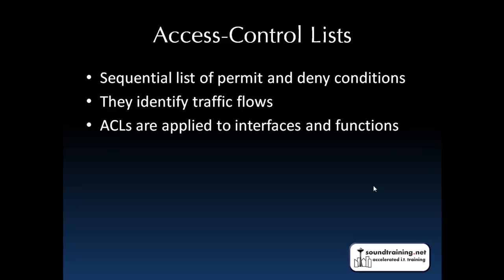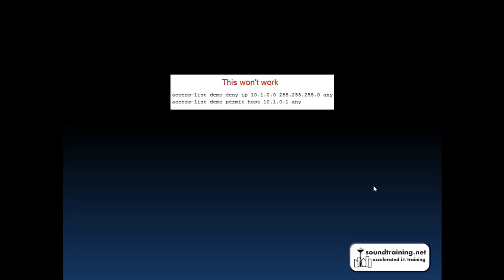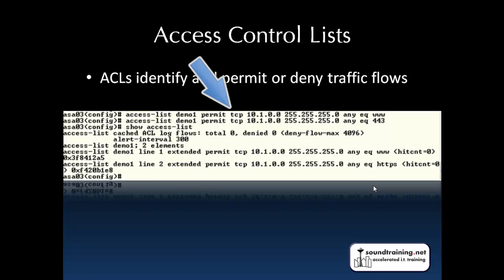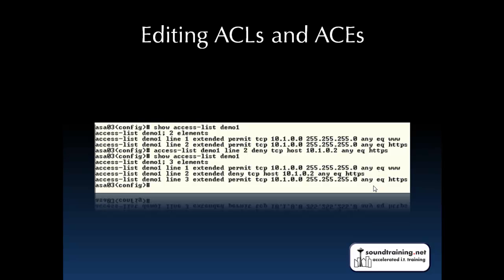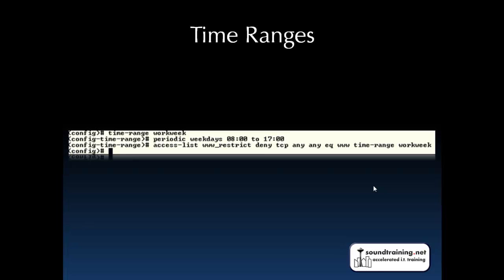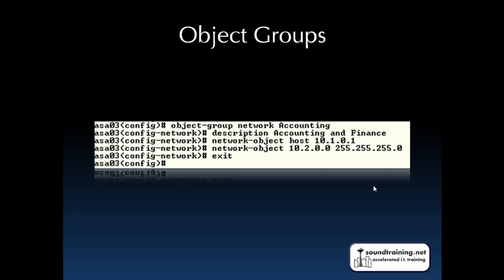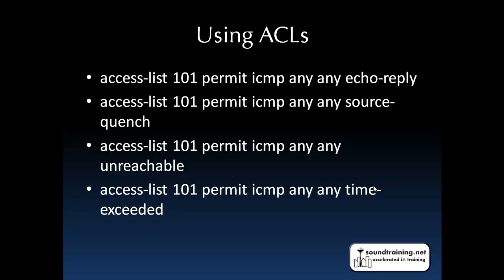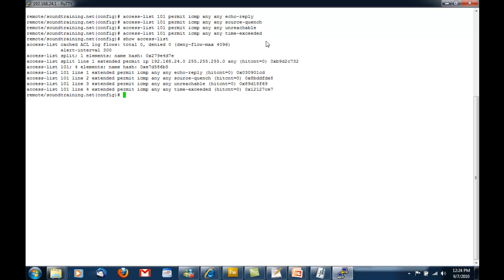How to Use Access-Lists on a Cisco ASA Security Appliance: Cisco ASA Training 101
In this Cisco ASA tutorial video, you will learn how to configure access-control lists on a Cisco ASA Security Appliance including basic configuration, named ACLs, renaming, editing, time-ranges, object-groups, and more.  Based on the book "The Accidental Administrator: Cisco ASA Security Appliance"